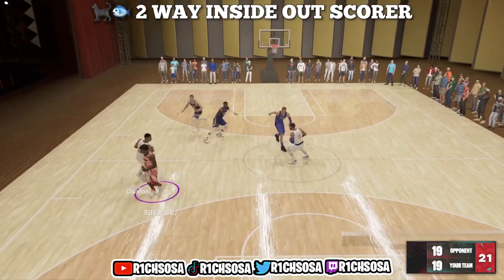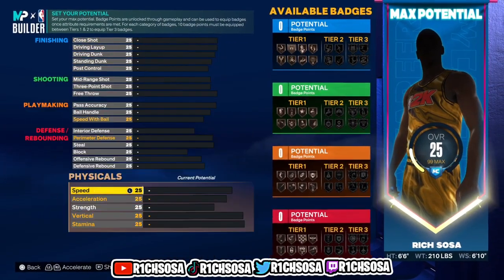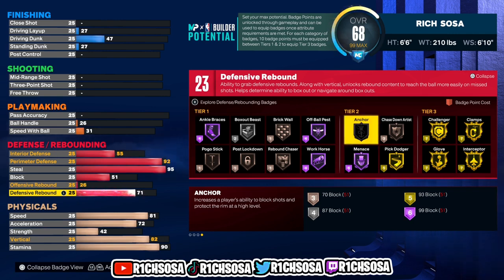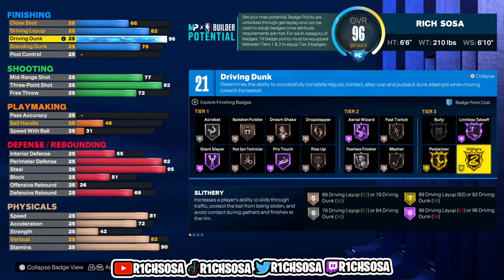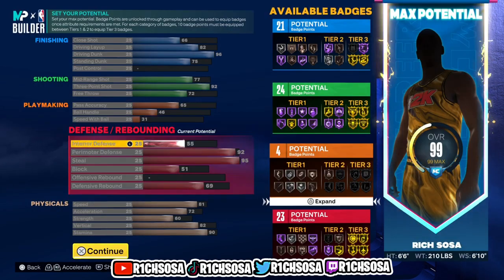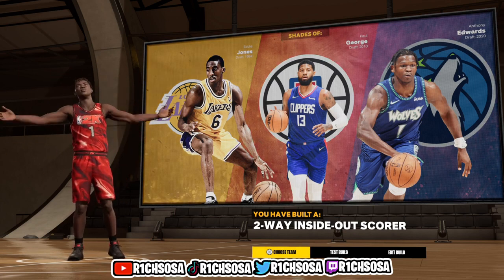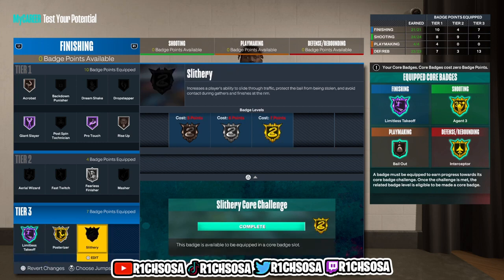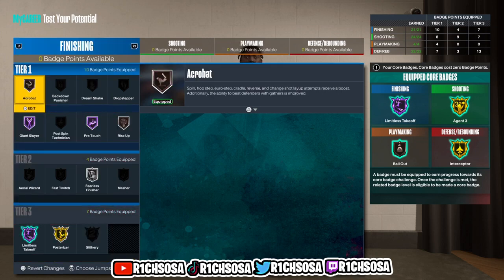NEW “2-WAY 3-LEVEL SHARPSHOOTER” IS THE BEST BUILD IN NBA 2K23! *NEW* BEST GAME-BREAKING BUILD!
IN TODAY'S VIDEO I AM GOING TO BE BRINGING YOU ALL THE NEW RARE MOST BROKEN/BEST FIRST EVER VERSATILE POINT GUARD (PG) CATFISH 2-WAY 3-LEVEL SHARPSHOOTER BUILD WITH CONTACT DUNKS TO MAKE AND USE ON NBA 2K23 NEXT/NEW AND CURRENT/OLD GEN! WE WILL ALSO BE MAKING THE BEST KLAY THOMPSON/JALEN GREEN/ALLEN IVERSON/TRAE YOUNG/STEVE NASH/STEPHEN CURRY/FRED VANFLEET/JA MORANT/KYRIE IRVING/BARON DAVIS BUILD WITH CONTACT DUNKS, 100+ DRIVING DUNK, 3 POINT SHOT, STEAL, & PERIMETER DEFENSE IN NBA 2K23 FOR SEASON 1, 2, 3, 4, 5, 6, AND 7!